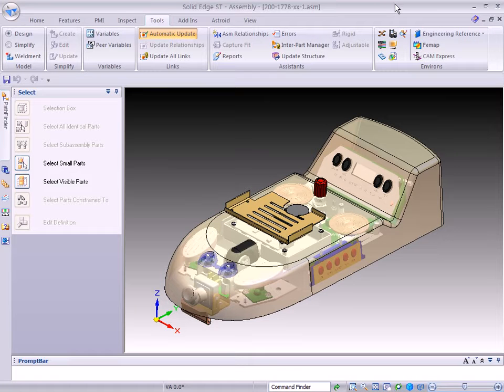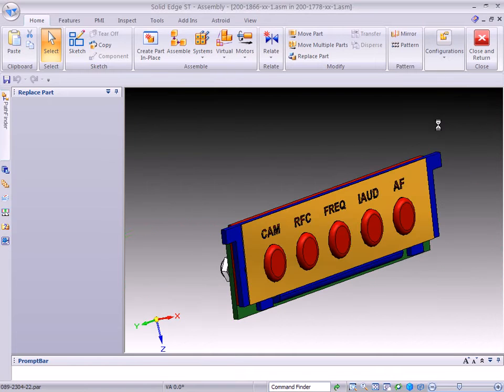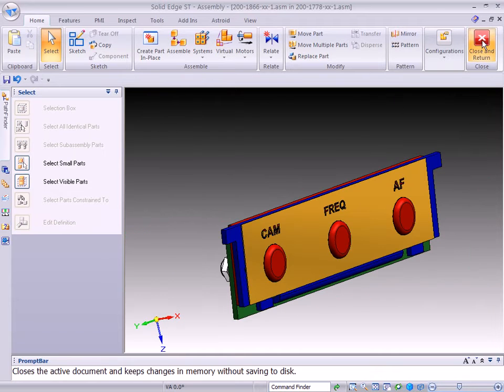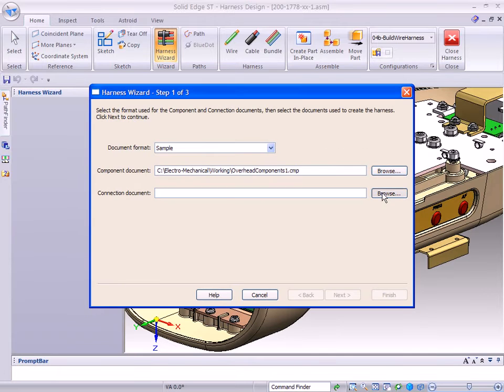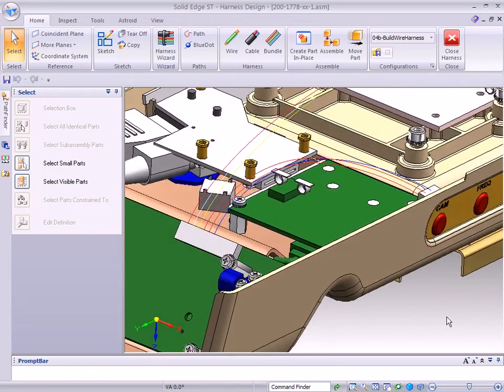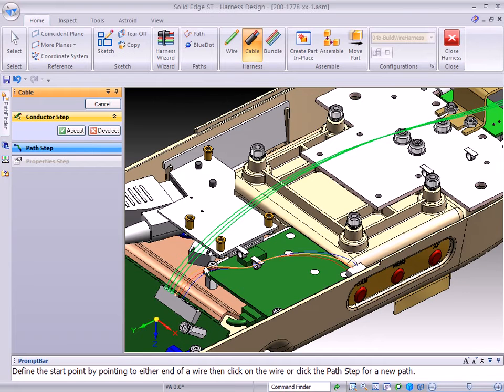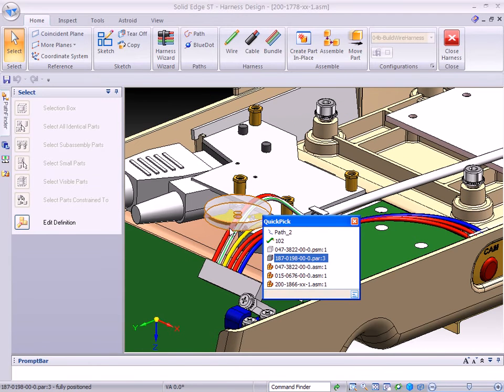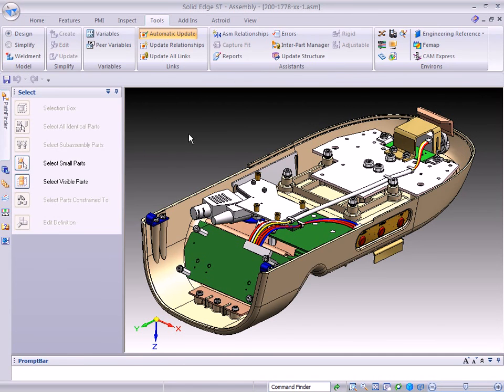E3 series Wire harness